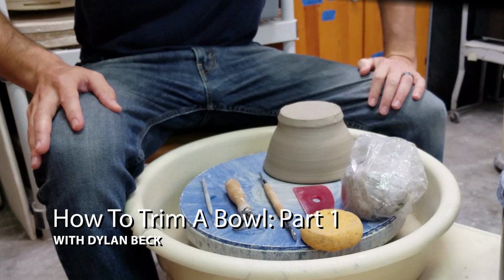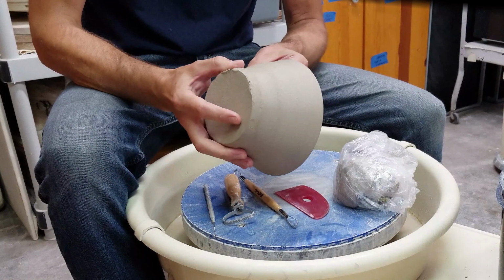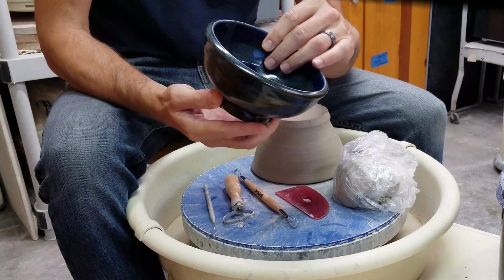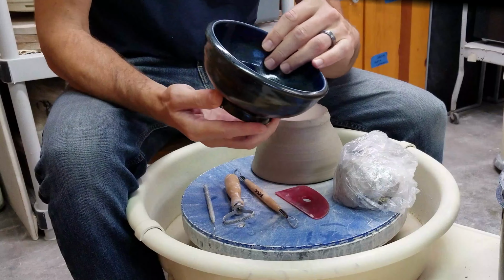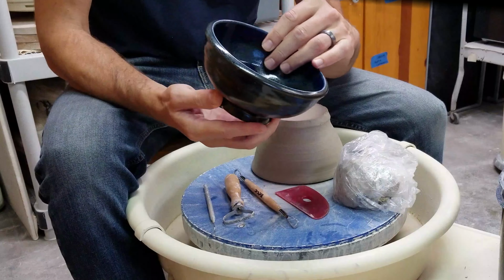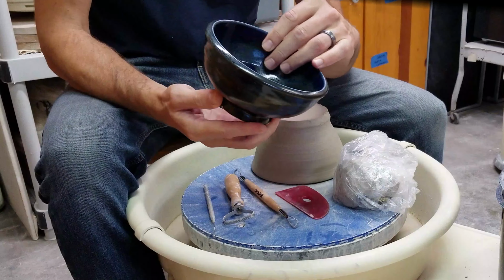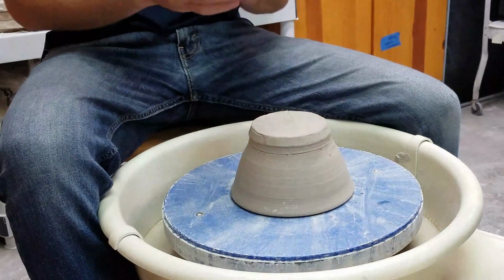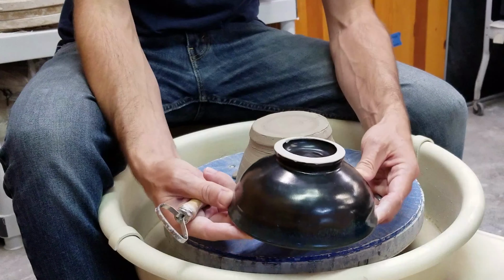How To Trim A Bowl Part 1